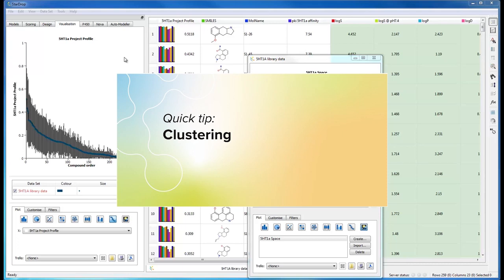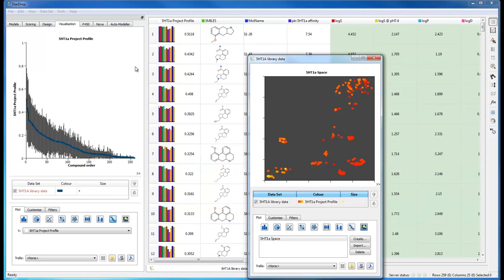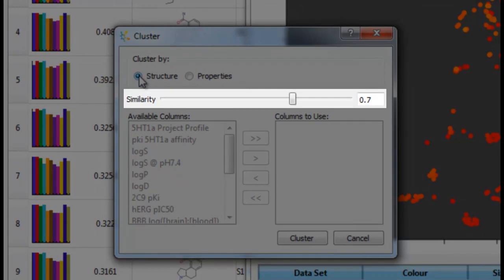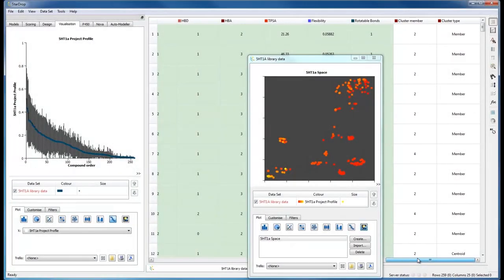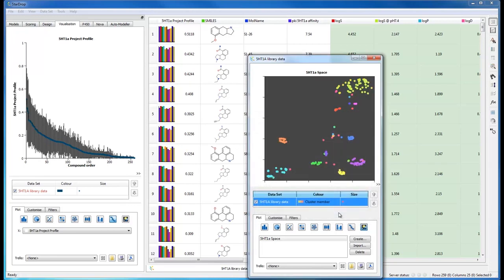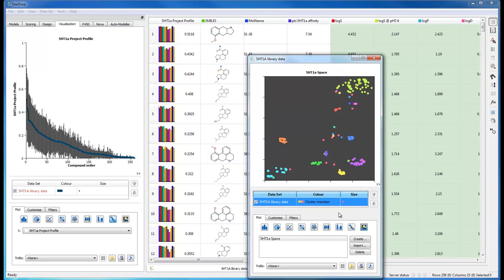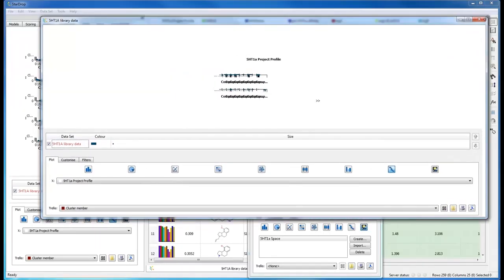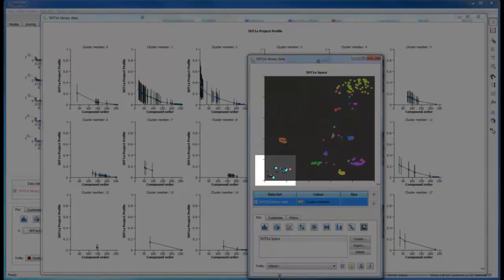Tip: Clustering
The clustering tool makes it easy to identify groups of similar compounds within a dataset based on either their structure or properties. This demo shows how the cluster information can be used with StarDrop's chemical space and data visualisation to easily compare chemical series within a library and target the highest quality chemistries.